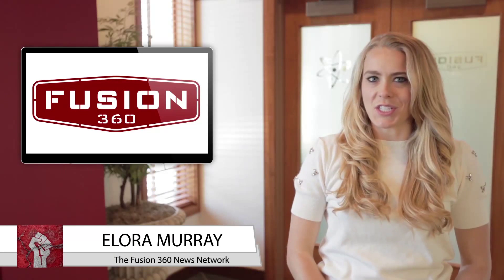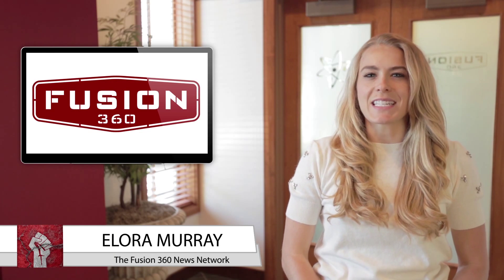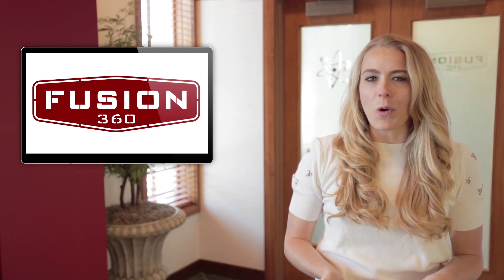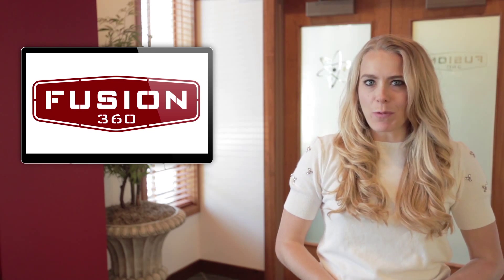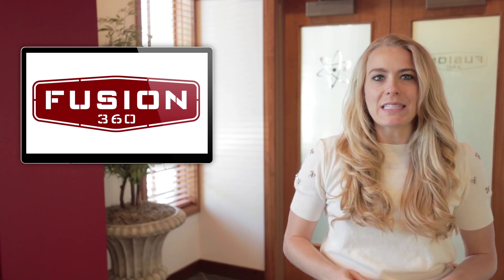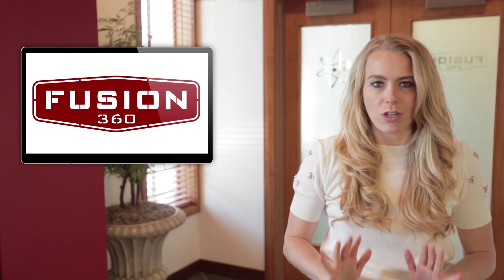8 Common Web Design Flaws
Needless to say, when building a website, make certain that you avoid a handful of obvious mistakes to keep visitors coming back for more on a regular basis.